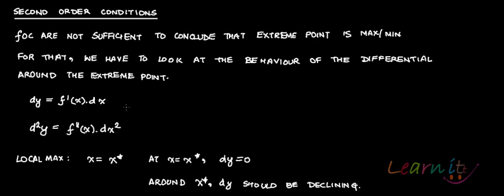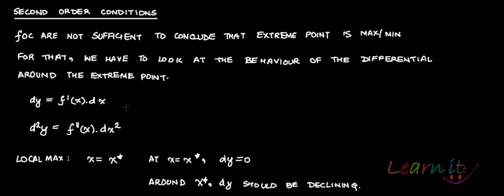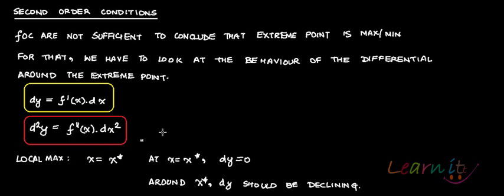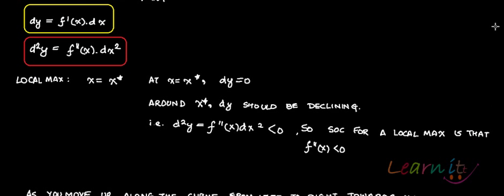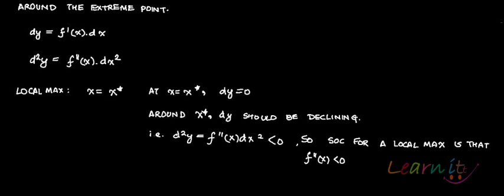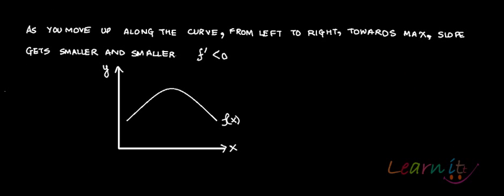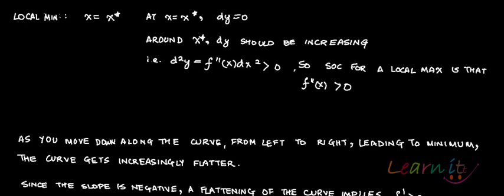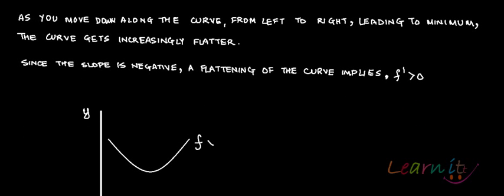Second order conditions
For Assignment Help/ Homework help in Economics, Mathematics and Statistics, please This video explains what is the meaning of first order conditions